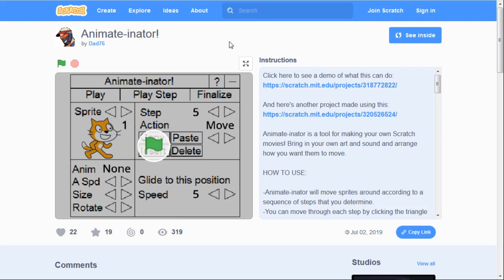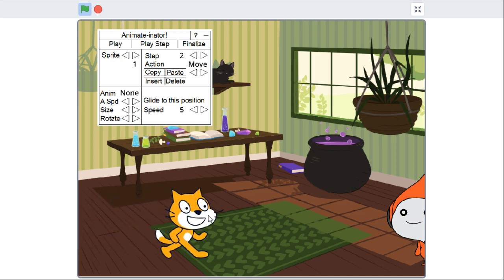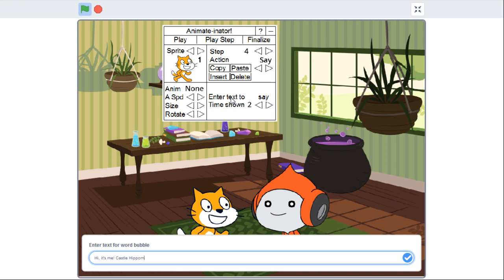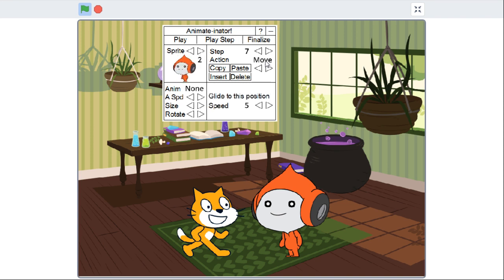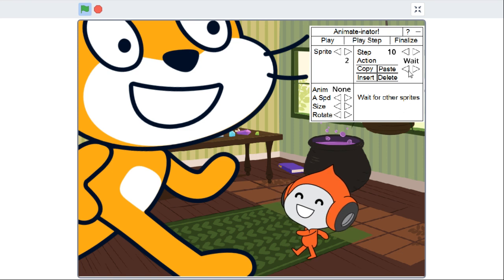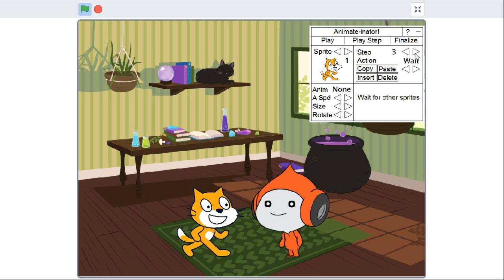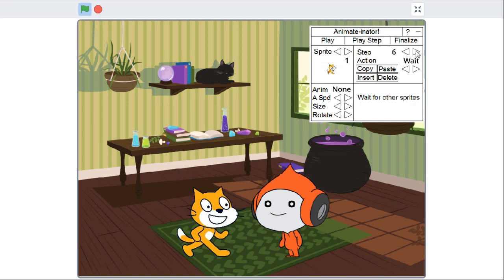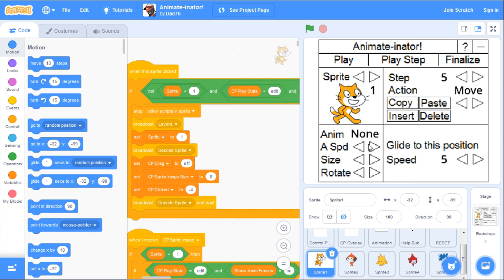Animate-inator! Tutorial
Hopefully this explains how to use the Animate-inator! An app I built on Scratch to help make simple movies. Click 'Show more' to see the link.